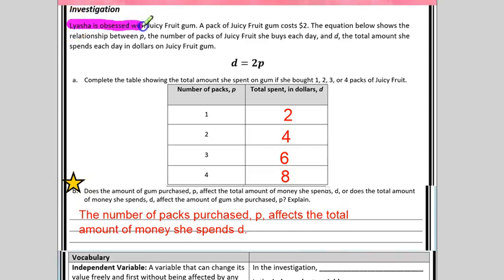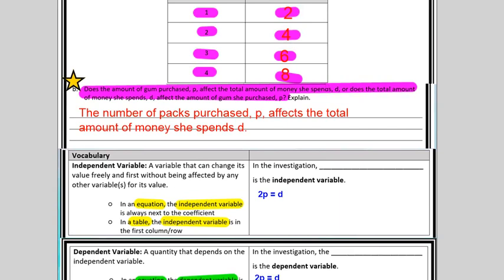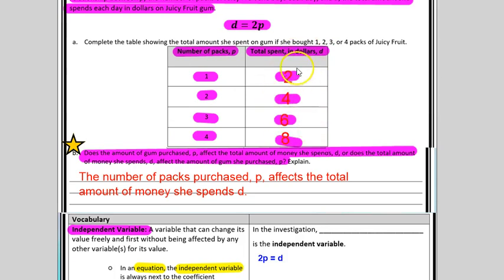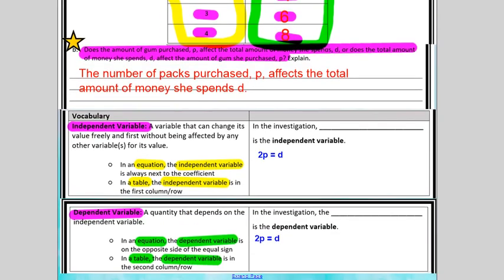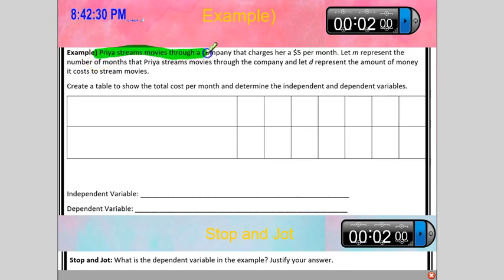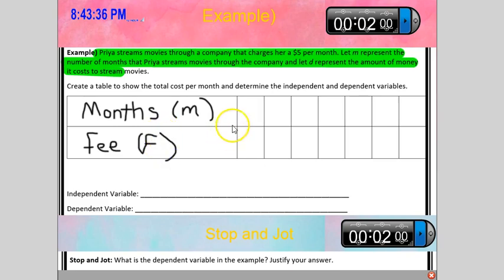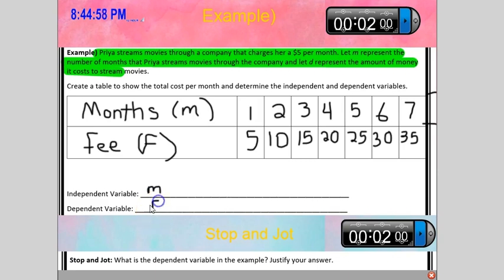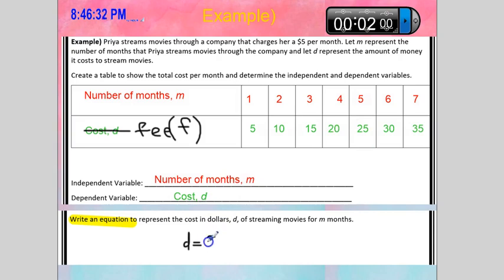7 06 notes 2 variable equations dependent and independent variables